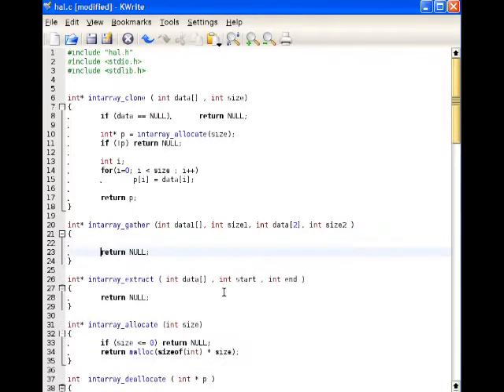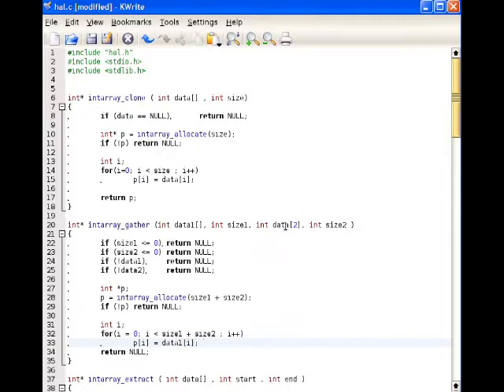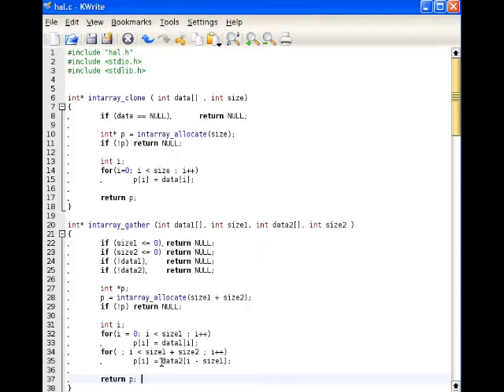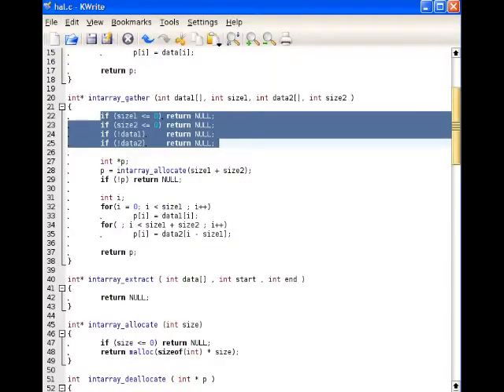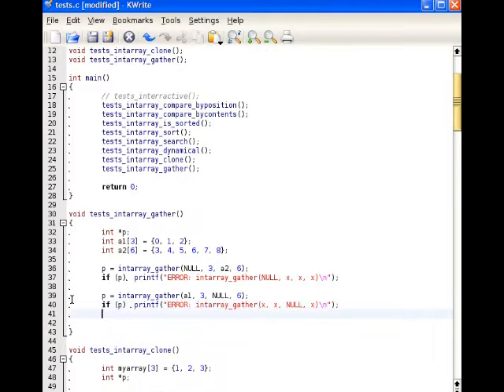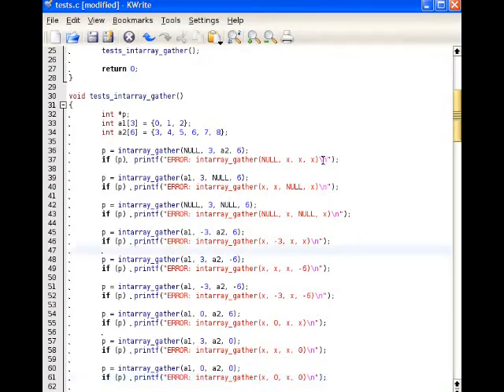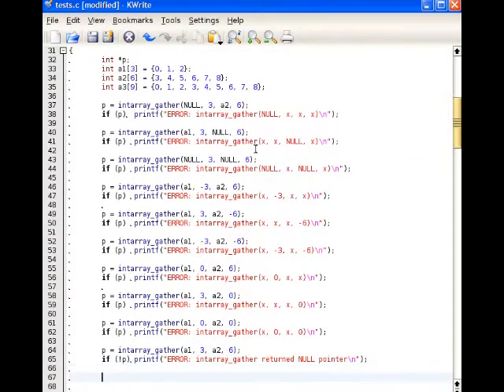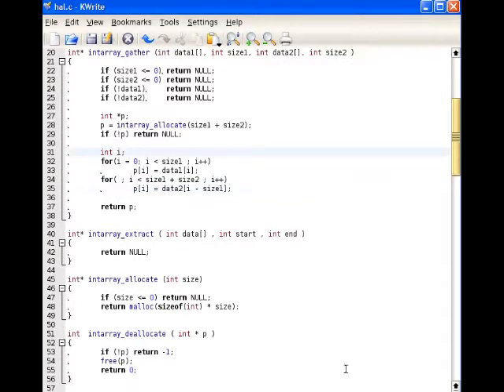M04 - Memory - a01 3 intarray gather